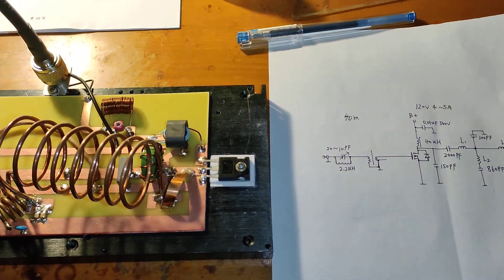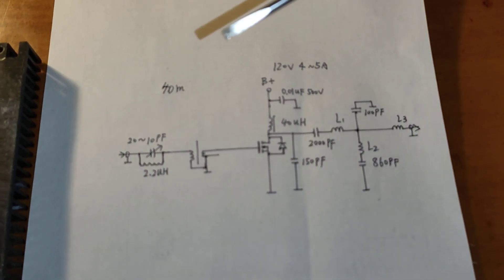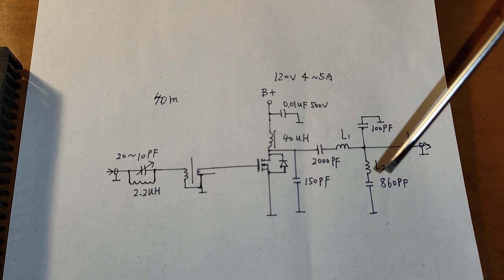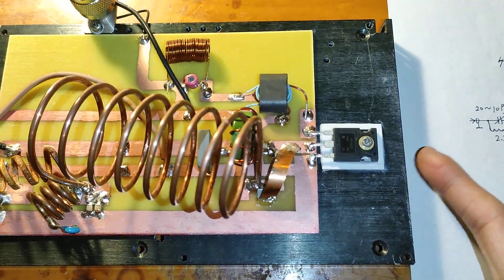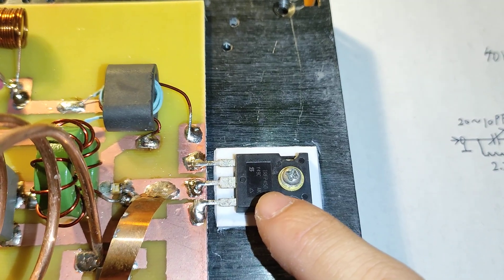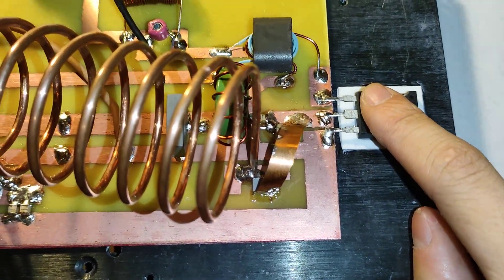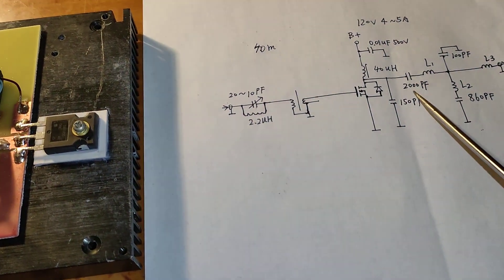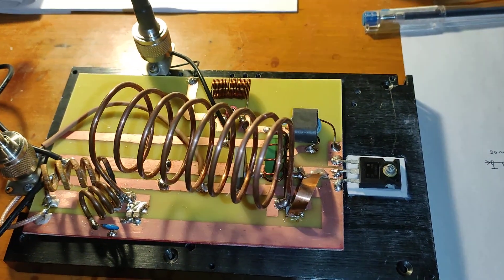Class E RF power amplifier 500W